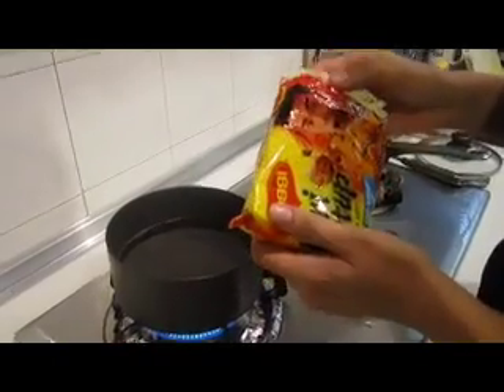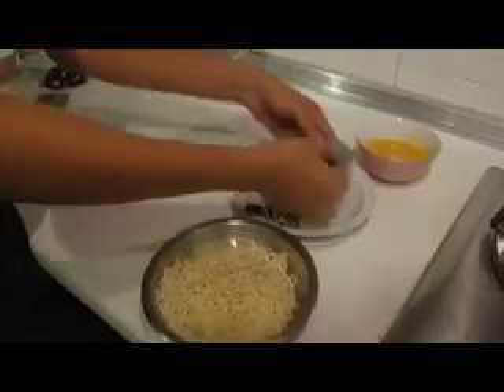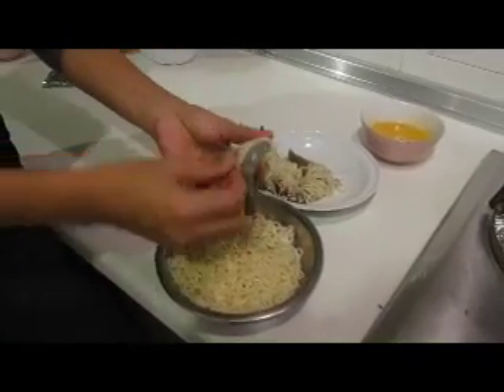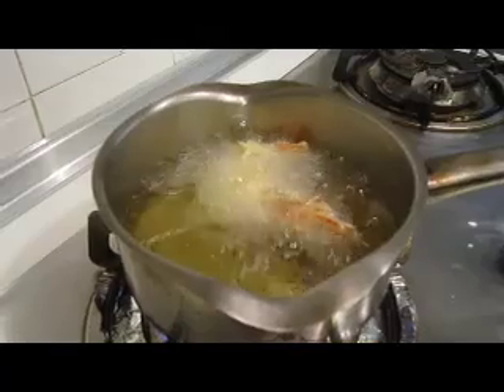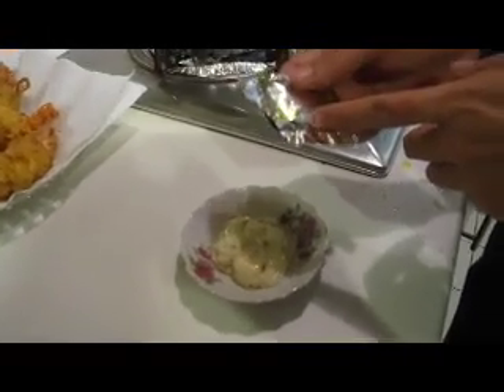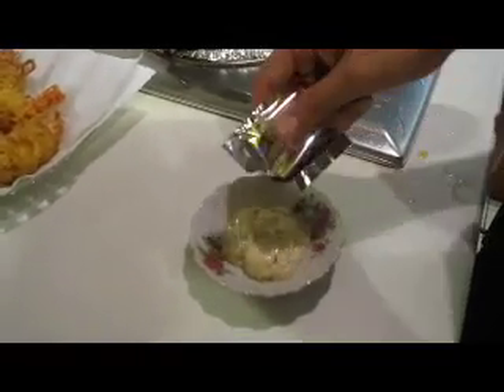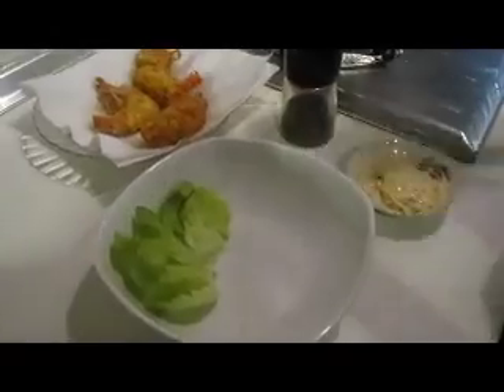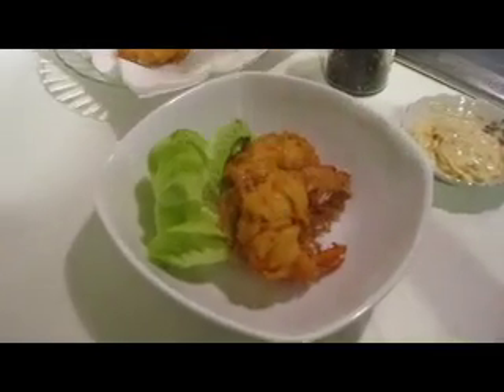MAGGI® MEE MY WAY™ - Mg Golden Prawn with Spicy Mayo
Welcome to the MAGGI® MEE MY WAY™ contest. This is a fun, exciting and simple contest for everyone to win fabulous amounts of cash and prizes.